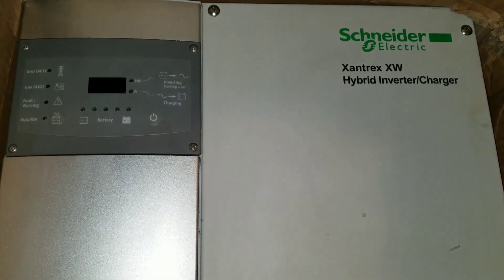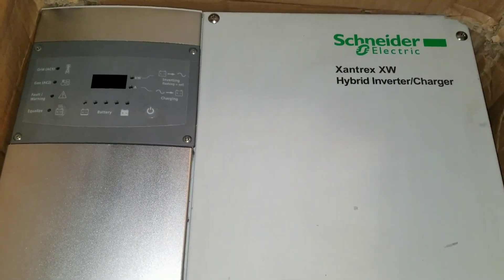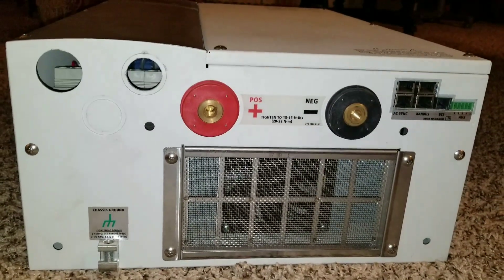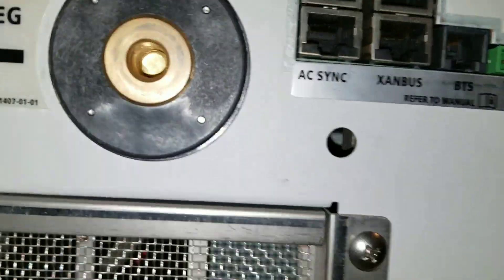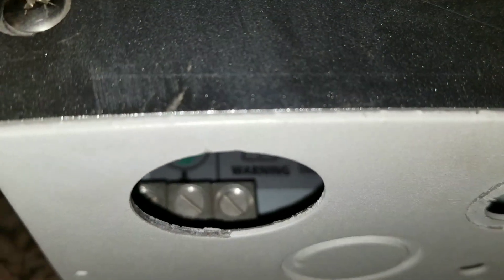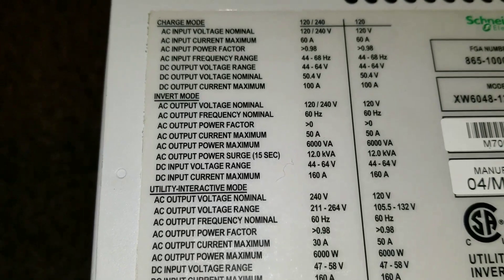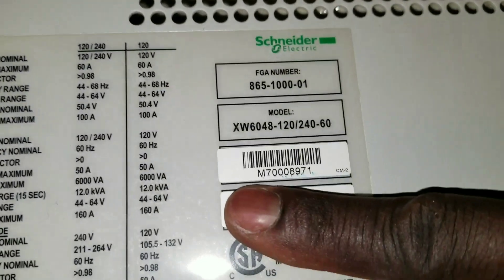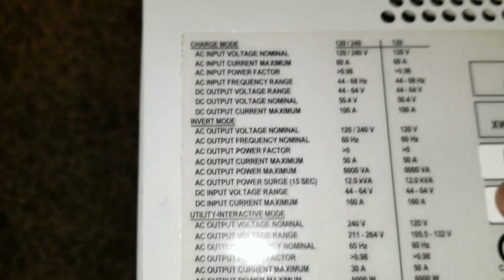XANTREX XW HYBRID INVERTER/CHARGER BY (Schneider Electric)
S1 : E1

Schneider Electric Xantrex XW 6048 Inverter/Charger

One solution for off-grid solar or grid-tie battery-backup
(120/240V 60Hz)
The Xantrex ™ XW 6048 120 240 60 inverter/charger is an adaptable pure sine wave, 60 Hz single-phase, split-phase or three-phase inverter/charger system. It has the capability of up to 6,000 watts of reliable continuous output power. The inverter has powerful grid-tie functionality and dual AC power inputs. The charger can charge a 48 Volt battery bank at up to 100 Amps!
A complete Xantrex power system can feature solar charge controllers, monitoring, and automated generator control modules which enable further adaptability. From a single Xantrex XW unit to multiple clusters of units, up to 36 kW each, the Xantrex XW is a scalable system that allows for the integration of solar capacity as required.